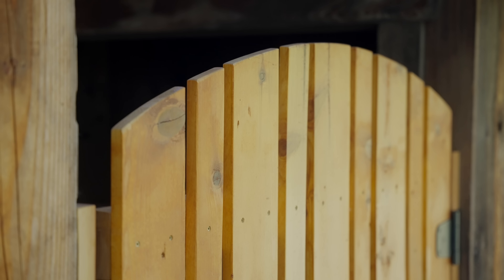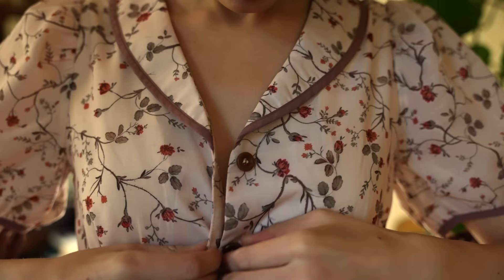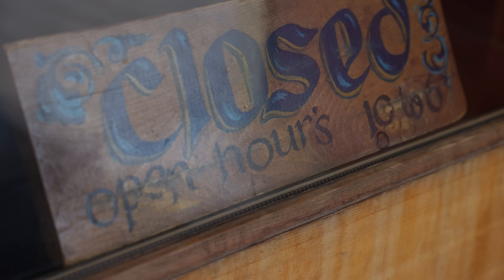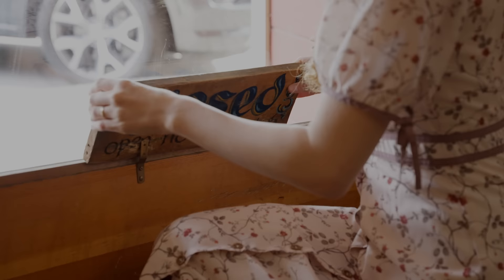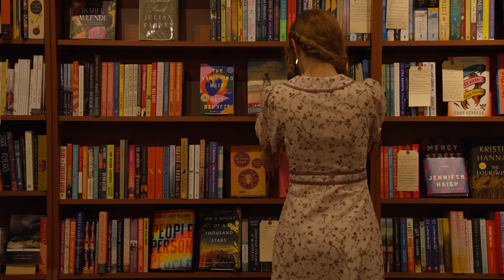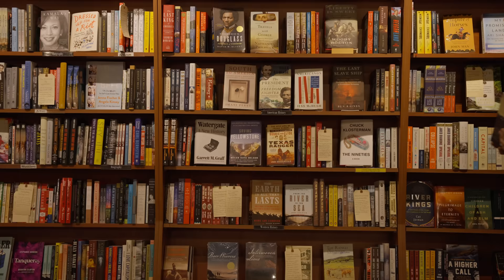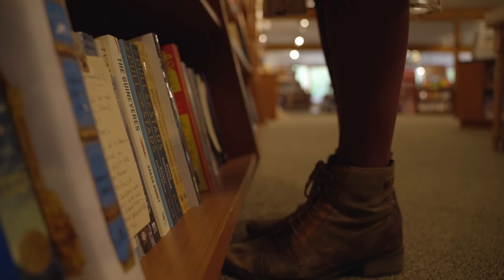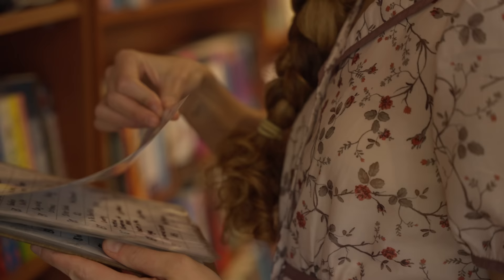a day working at my rural bookshop - my routine as a bookseller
what it's like to be a bookseller - a day working at my rural bookshop

Today I wanted to share an updated version of my last bookshop video, as I've been working at my local bookshop for about a year and have gained a lot of experience as a bookseller. I work there on the weekend, and balance it with my main job of running my shop and making these videos. I also thought I'd share what I've been reading and some other fun tidbits of the job.

MY ETSY SHOP GRAND RE-OPENING!!!🦊🍄 (thank you so much for your support of this channel and my work as an artist!)

My book - The Cottage Fairy Companion - is now available for pre-order!

❤️No obligation whatsoever, but if you would like to donate to support this channel $8 will get a thank you postcard (my own art) from me in the mail (please note: you must include address in your note so I can send it!). It is much appreciated
(Now and then a postcard has been returned to me or lost in the mail. )

📚Do you love audiobooks? If so, I would love to refer you (as a former bookseller) to an alternative to Audible that supports small local bookshops and communities!